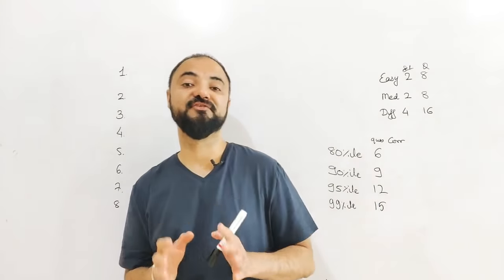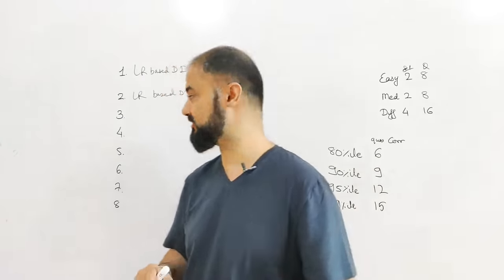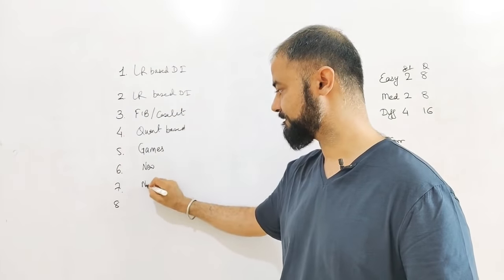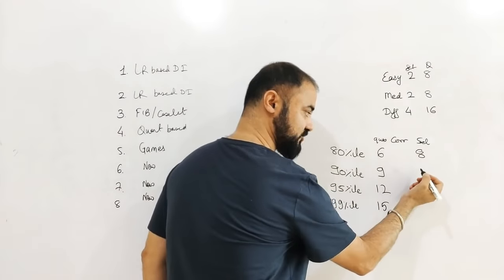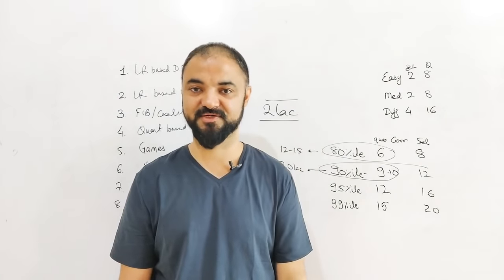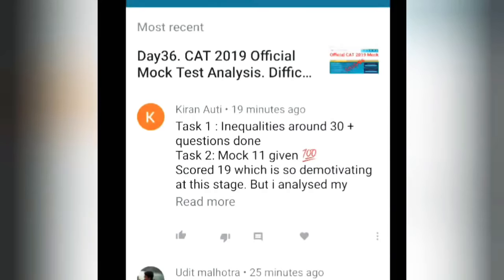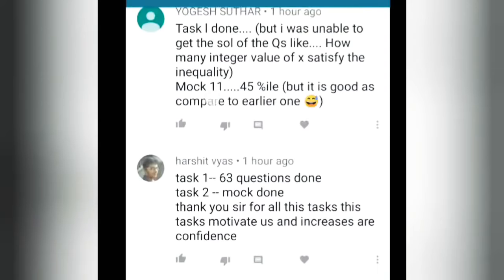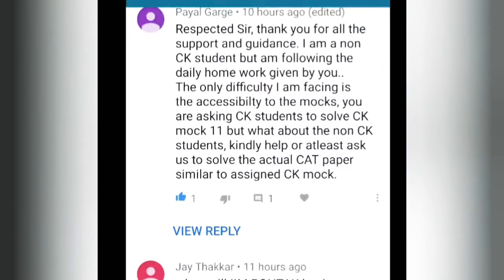D35. DILR per ques worth 2 Lakh. Syllabus Pattern Importance Cutoffs of Verbal Section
DILR Free MasterClass Workshop
Full strategy for DI section
At all Ck Cetking Centres.

To register just call Ck Centre.

Saturday
Vashi 10- 1 noon
Nagpur 3 to 6 pm
Pune  5 to 8 pm

Sunday
Thane 7-9 am
Borivali 11-1 noon
Andheri 2-4pm
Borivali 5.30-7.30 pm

Online students
Sunday 5 pm onwards.
Cetking login . eClasses .Assigned Courses

35 days to CAT Exam Daily Tasks:
Task 1. Probability 3 hours / 2 hours. Watch Shortcuts basics in Ck eClasses and solve questions from Ck basics or advance books. Atleast 30 questions to be done.

Task 2.  Give Mock 10.
Challenge of the day: Let's see who solve max questions till midnight.            Homework will be posted around midnight … u can watch it at any time... in whole day.. and Start solving questions at Military standard 00.00.01 hours and finish and update by 23.59.59 pm "
Post the status in comments by end of day today.
Task1:
Task2:
Task3:
Comments:  (Mention anything - where u did well or where u fumbled)"
CAT Ck Cetking Online Programs: